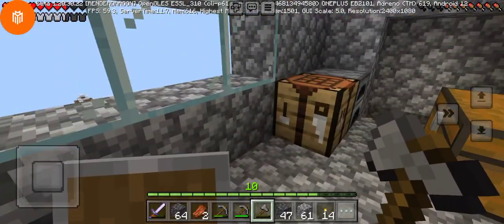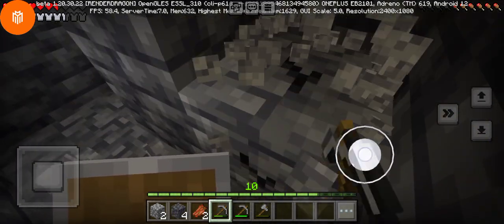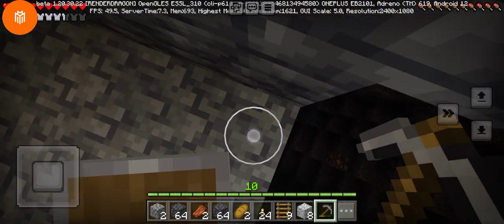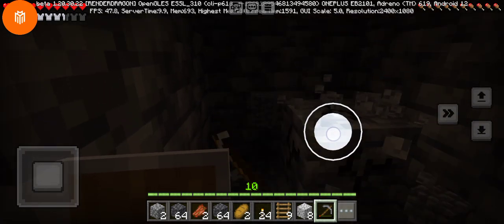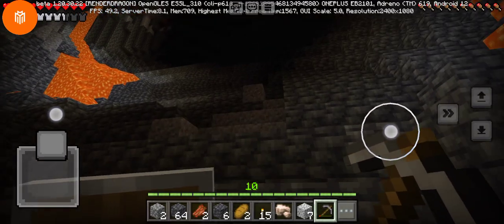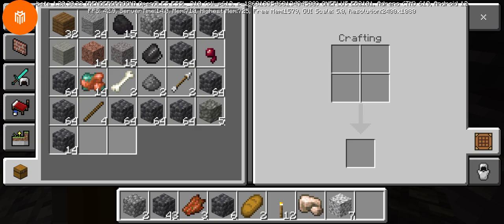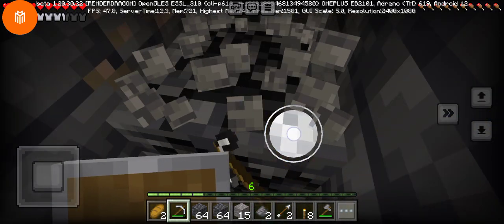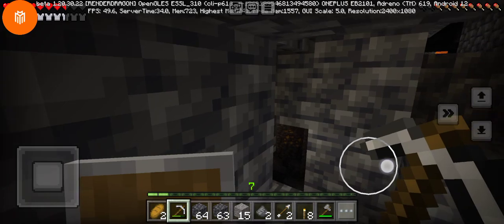Minecraft, I found diamonds !